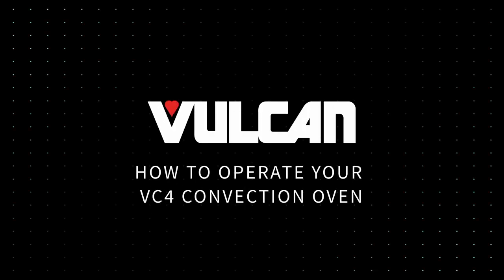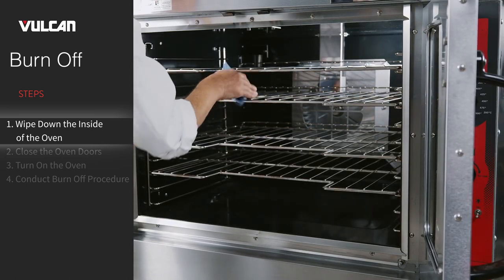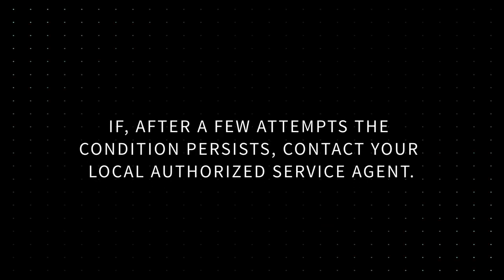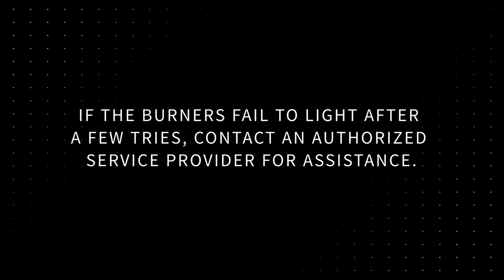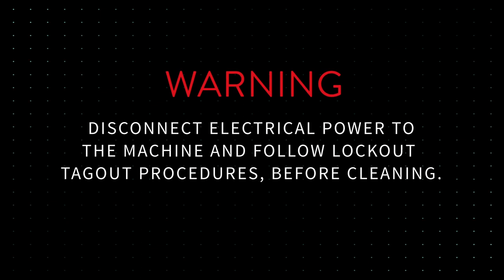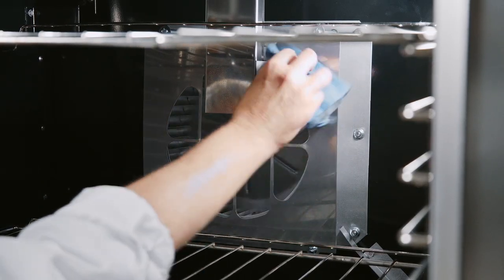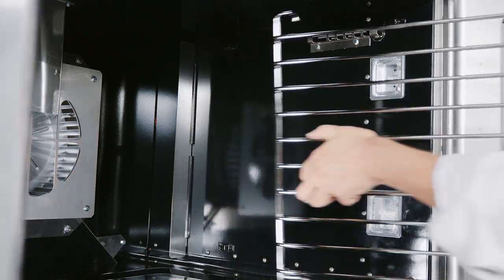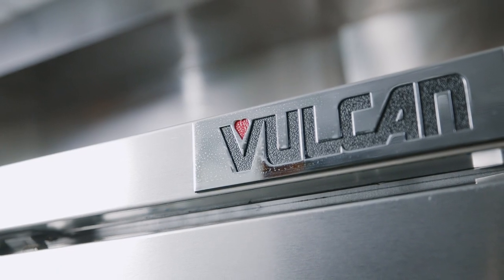Vulcan Convection Oven Operation: How to Prepare and Operate Your VC4 Convection Oven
In this video, you will learn how to operate your Vulcan VC4 Convection Oven. Operation is simple once the oven has been correctly set up to meet your culinary needs. Additionally, we’ll discuss proper cleaning techniques to ensure your oven performs optimally.

to further learn how to use, clean and maintain your oven for maximum performance.

[00:00:39] BEFORE FIRST USE

Before we begin, make sure the side of the unit where the oven controls are located is 2 inches from other cooking or heat-producing devices. This is to ensure the oven's mechanical components remain cool to and away from the heat.

[00:00:55] Burn Off
Prior to the first use, the convection oven must undergo a burn off procedure to remove any
contaminants from heating the chamber. Follow these quick steps to complete the process.

[00:01:07] Wipe Down The Inside Of The Oven: Wipe down the inside of the oven. Use a clean damp cloth to wipe the inside of the oven and oven racks.
[00:01:16] Close the Oven Doors.

[00:01:19] Turn On the Oven: switch the master switch to ON

[00:01:23] Conduct Burn Off Procedure: Turn the thermostat to 300 Degrees Fahrenheit, and allow the oven to cycle for 90 minutes or until no smoke or odor is detected. After that period, turn the master switch to OFF.

[00:01:38] Gas Valve
The gas valve on Vulcan Convection Ovens is a combination valve that is both a pressure regulator and gas valve. An additional external regulator connected directly to the oven is not needed.  The oven's internal gas value also serves as a pressure regulator provided the supply pressure to the appliance is at the normal 7 to 8 inches for natural gas and 11 to 12 inches for LP gases. This is factory Pre-set and requires no adjustment.

[00:02:10] New installations may require a few ignition cycles to purge residual air from the gas line. If the oven goes into a reset condition, the red no ignition light will illuminate. Wait a few seconds and try to restart the oven. If, after a few attempts the condition persists, contact your local authorized service agent

[00:02:31] VC4 Controls
If your Vulcan VC4 Convection Oven has computer controls please view your computer control programming guide that is shipped with the oven or, view the operation manual for more information.

Master Switch
On Light
Heat Light
Ignition Light
Thermostat
Timer
Fan Speed Switch
Light Switch

[00:04:45] Cleaning

WARNING: Disconnect electrical power to the machine and follow lockout tagout procedures, before cleaning.

[00:04:54] Now we will review best practice cleaning procedures. Make sure you always allow the oven to cool before cleaning. At the end of every day, turn the oven thermostat to off, switch the master switch to Cool, leave the oven doors open while the fan is on to cool the oven. When the oven has cooled sufficiently, switch the master switch to off to begin cleaning, and follow lockout target procedures.

[00:05:21] Daily cleaning should be done at the end of every day.

[00:05:51] One of the easiest ways to keep your oven clean is to always use a drip pan, an optional oven accessory.

[00:06:09] Exterior surfaces may be cleaned using a damp cloth with mild detergent and water solution.

When scraping off heavy deposits of grease or oil from the oven, never use steel scrapers. Where it is necessary to scrape, use wood, plastic or rubber tools, or anything non metallic.

[00:06:30] “Periodic Maintenance”
Here are some important cleaning and maintenance instructions to conduct periodically as needed to get the most out of your unit.

[00:06:39] The rear air intake slots.

[00:06:56] The Flue.

[00:07:07] To replace the internal halogen lights.

[00:07:30] Extended Shut Down

[00:07:50] Warning: For electric convection ovens, disconnect electrical power to the machine and follow lockout tagout procedures, before extended shut down.

[00:08:00] When starting your oven back up after an extended shutdown, check for any damage to the unit before restarting the oven. Always make sure to check all gas and electrical connections before starting up your Convection Oven.

[00:08:14] Now you are ready to use your Vulcan convection oven. For more information on operating and maintaining your equipment refer to the operation manual on the Vulcan website.